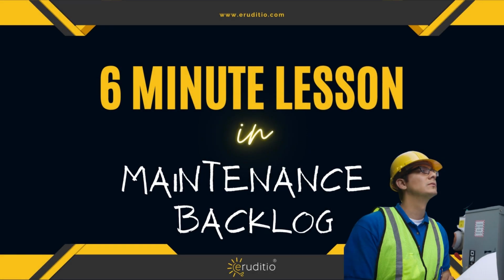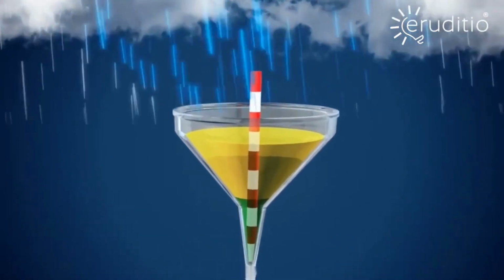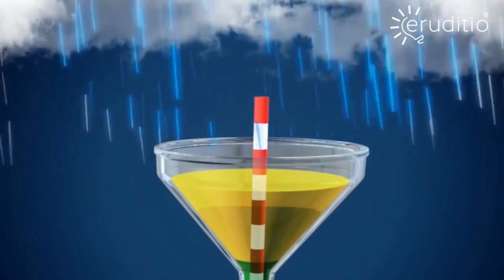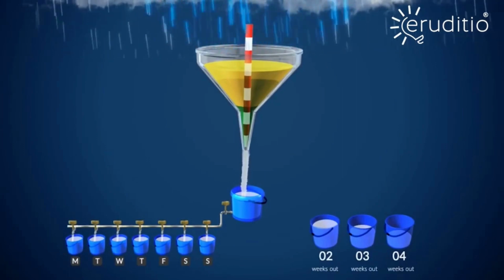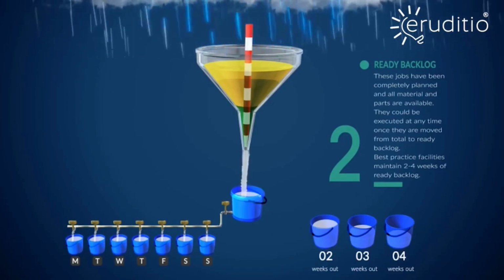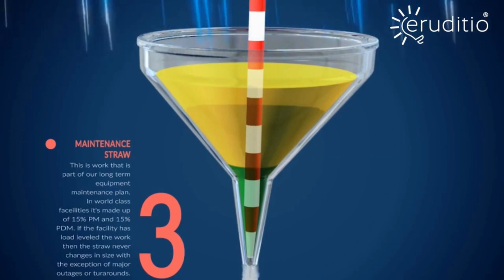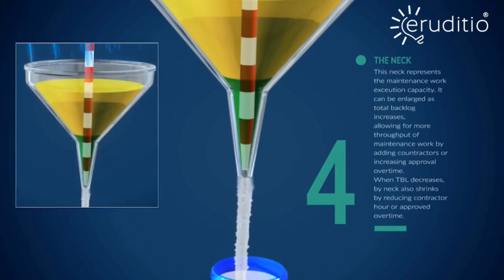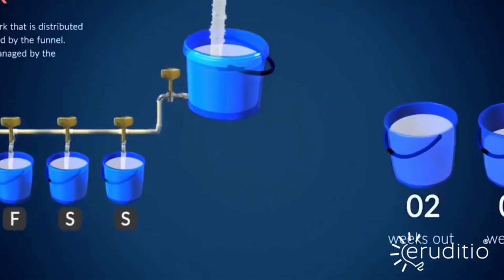Six Minute Lesson in Maintenance Backlog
A six minute lesson in maintenance backlog.